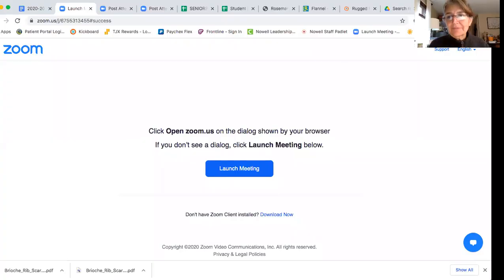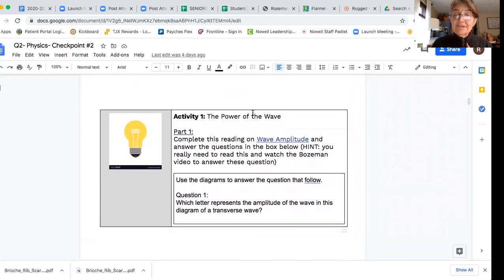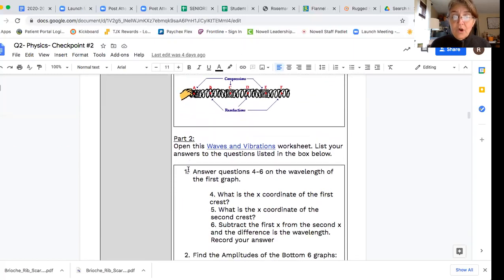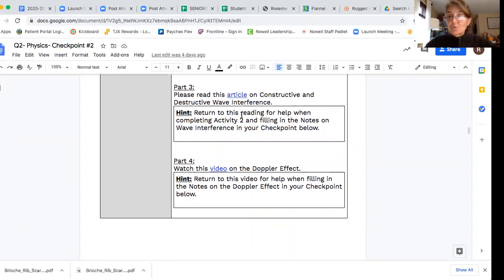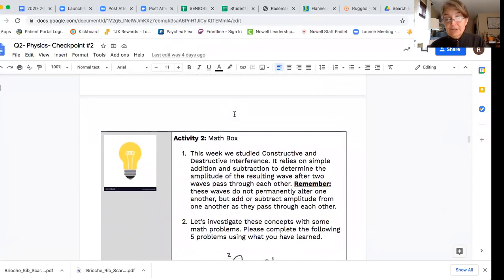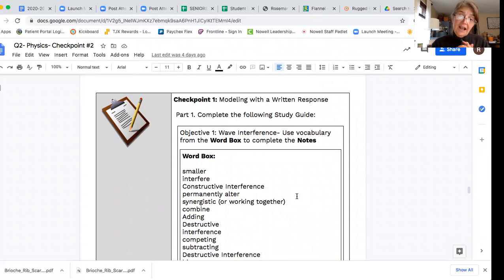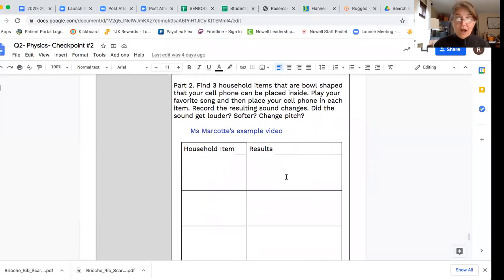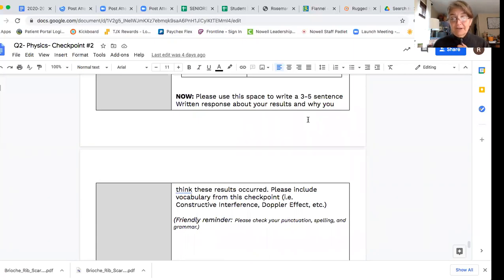Physics Q2 Checkpoint 2 video